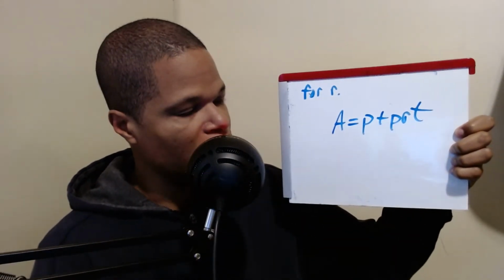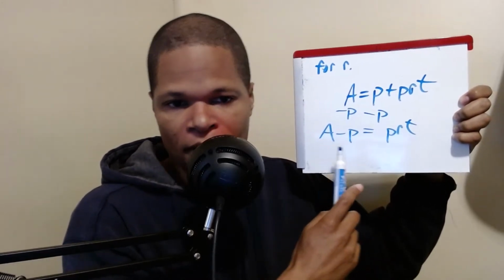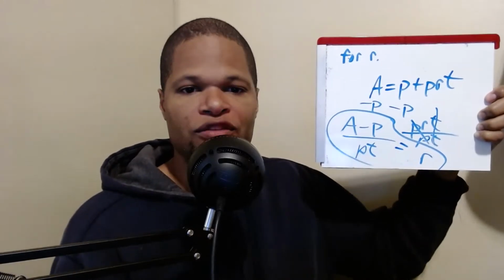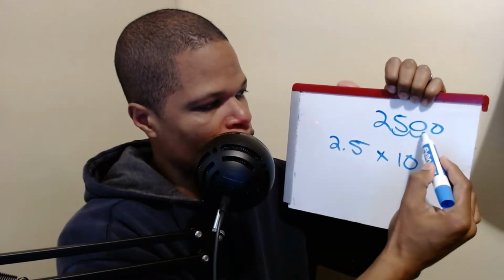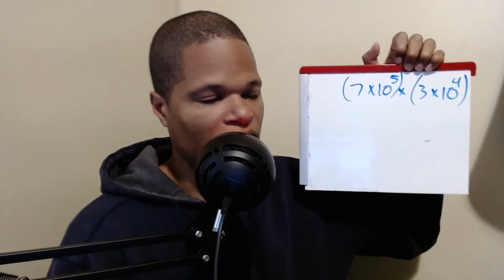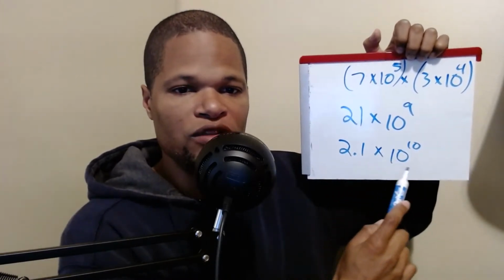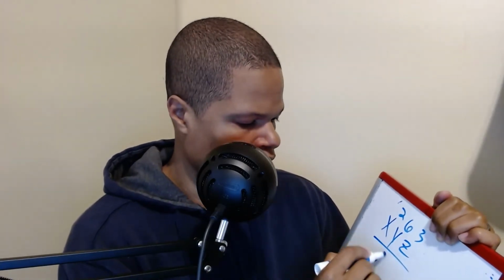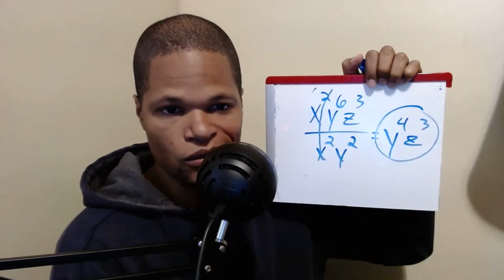Q&A Live Teaching (Spiral Review)